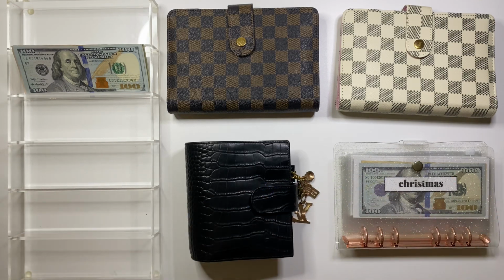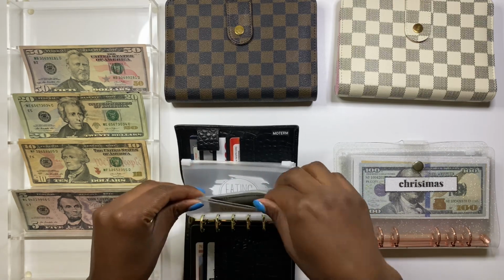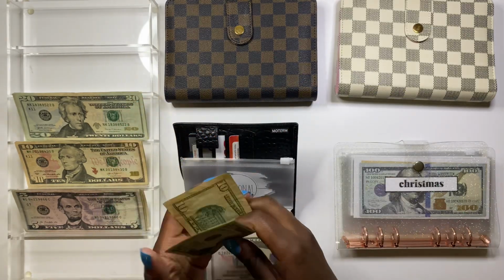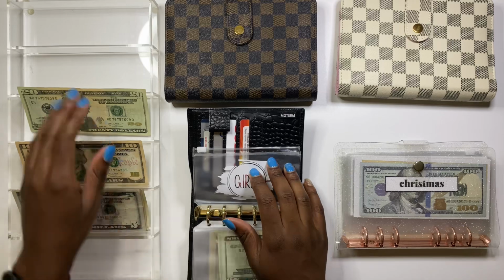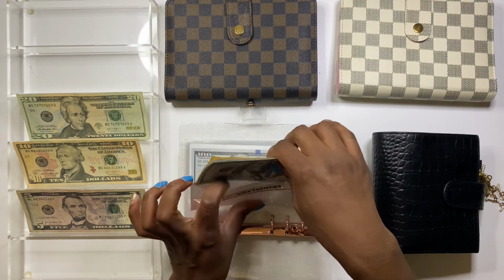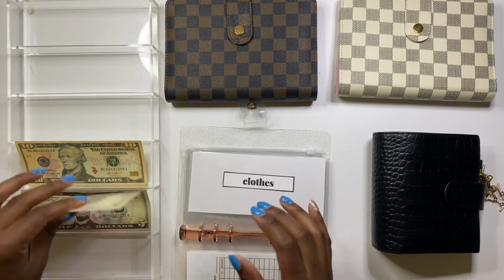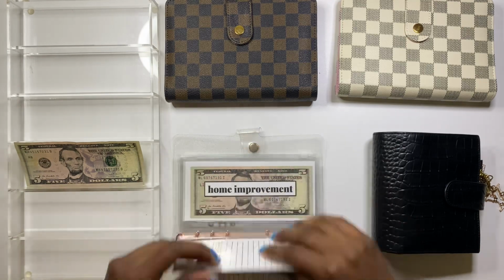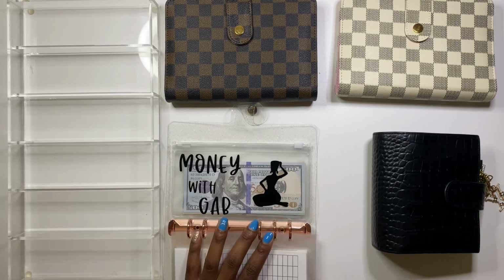CASH ENVELOPE STUFFING + SINKING FUNDS | June 2022 | Paycheck #1 | Savings Challenges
🚨GET THE DEBT DIARY & MAX IT OUT CHALLENGE TODAY!!🚨

LINK HERE ⬇️⬇️

ETSY SHOP

💌Moterm Envelopes💌:(Moterm) :

💌Sinking Funds

💌Saving Challenges

AMAZON STOREFRONT

🎞Tripod and Lighting 🎞- Phone Ring Light, 6'' Ring Light with 2 Suspension Arm Stand for Cell Phone - Acetaken